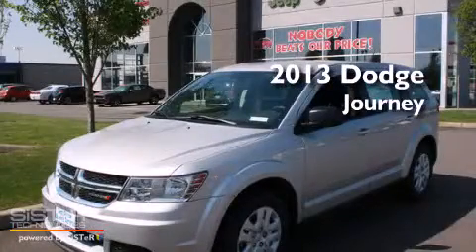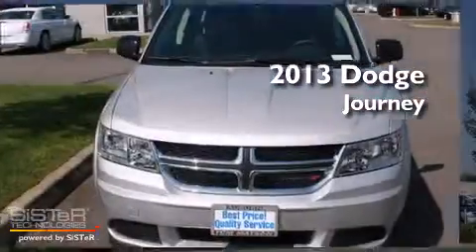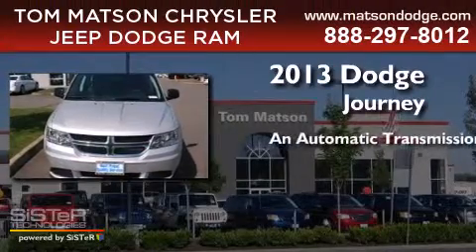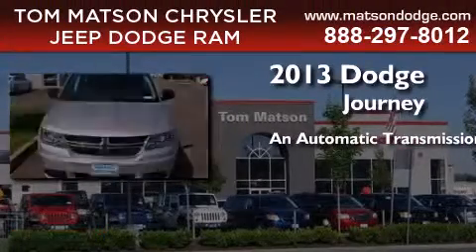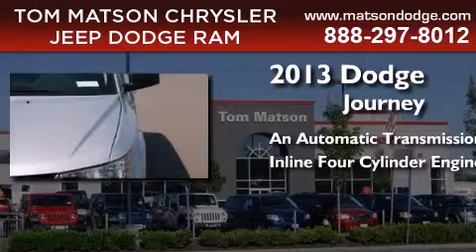2013 Dodge Journey Kent WA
We've been honored to serve the Auburn WA area , we promise that your experience at our dealership will exceed your expectations ! Year : 2013 Make : Dodge Model : Journey Engine : 2.4L 4Cyl Trans . : Automatic Exterior : Bright Silver Metallic Miles : 25 Interior : Black Tom Matson Dodge 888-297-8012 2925 Auburn Way N. Auburn , WA 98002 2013 Dodge Journey Auburn WA